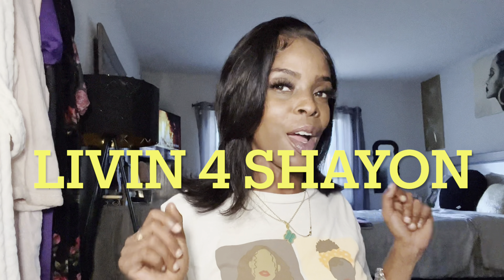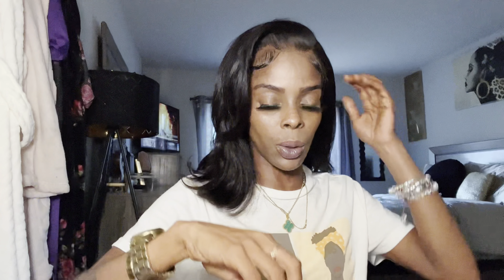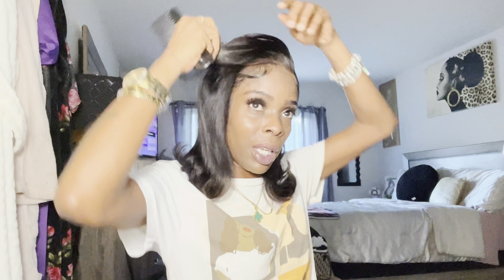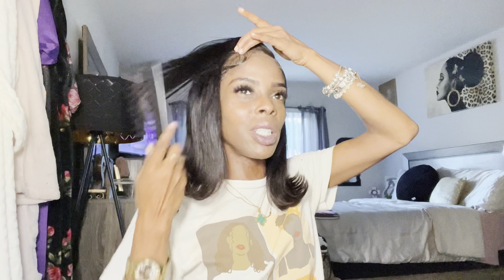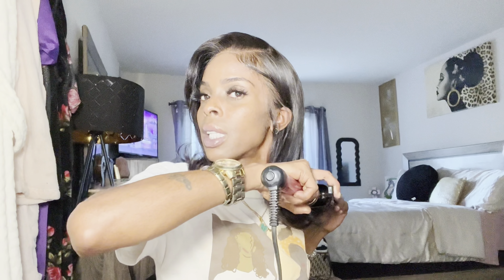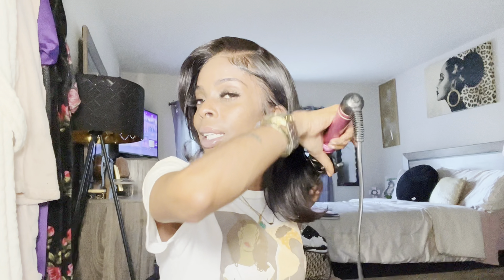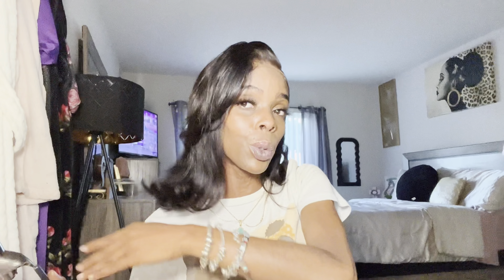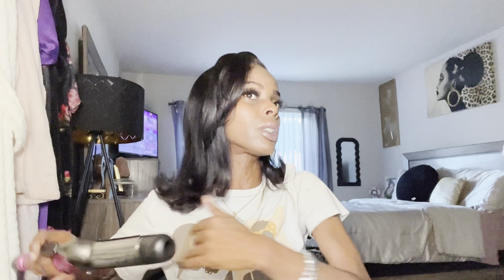GRWM & Chit Chat|BET Awards REACTION, Performances,Usher| @NadulaHair 4th of July Wig Install|VLOG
GRWM & Chit Chat|BET Awards REACTION, Performances,Usher| ​⁠ 4th of July Wig Install|VLOG

Hey Tribe! Welcome or Welcome Back, Happy 4th of July! You know I had to give yall a little VLOG!  GRWM & let’s Chit Chit about the BET AWARDS & MORE.. Let’s Talk Texans Taylor, Taraji P Henson, Usher & MUCH MORE! Install & Style my NEW WIG from ​⁠@NadulaHair (linked below), Girl Talk, and enjoy this REACTION VLOG.

Wig Link-